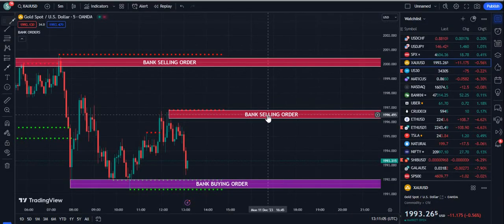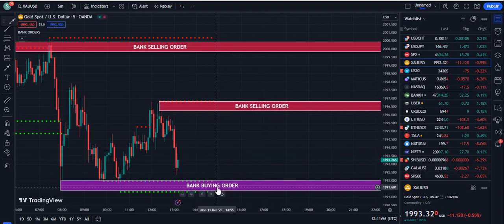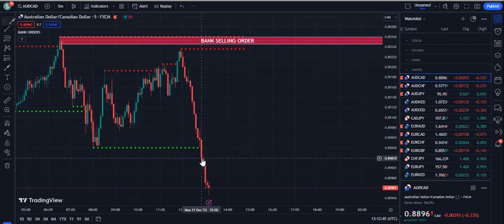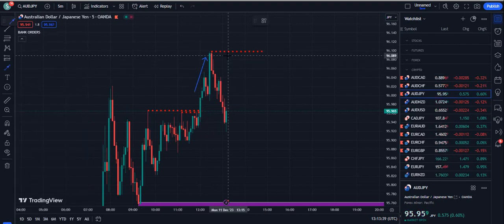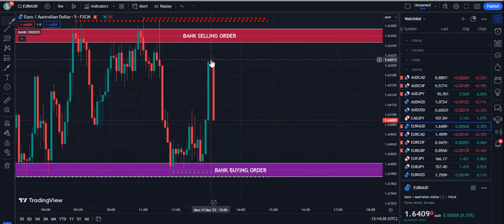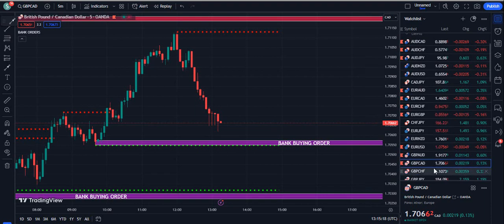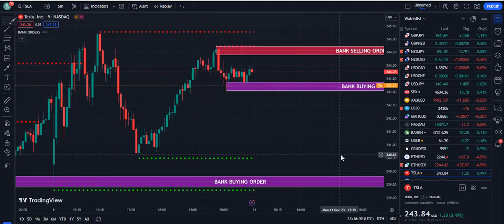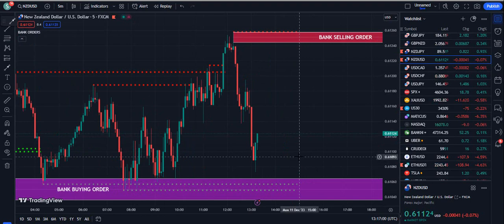This NEW TradingView Indicator Gives Accurate Price Action Signals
In this video I have reviewed the new trading view indicator for 2024 trading that is based on the price action and its the leader of all indicators on trading view.